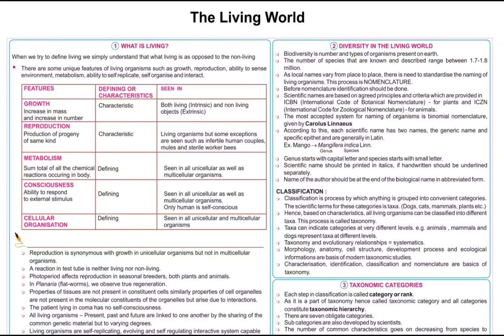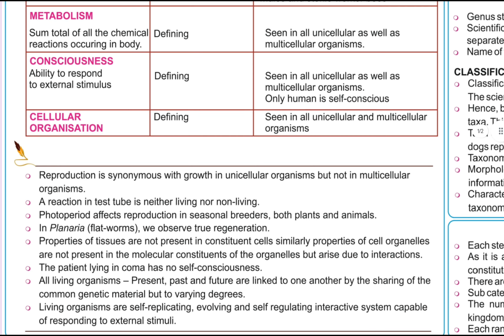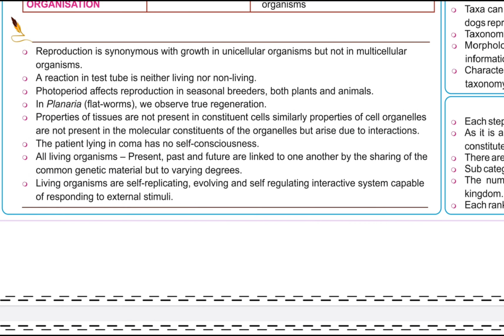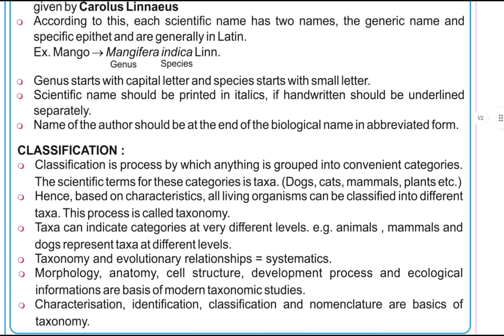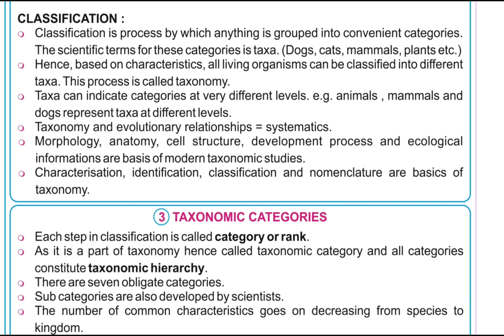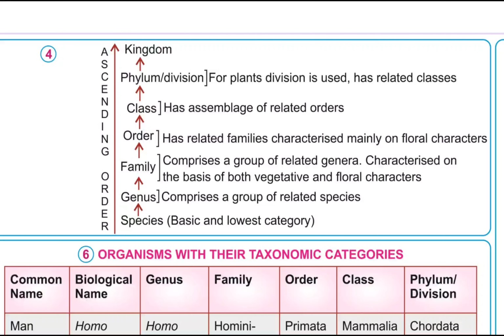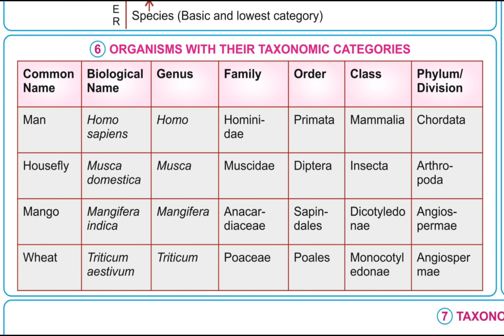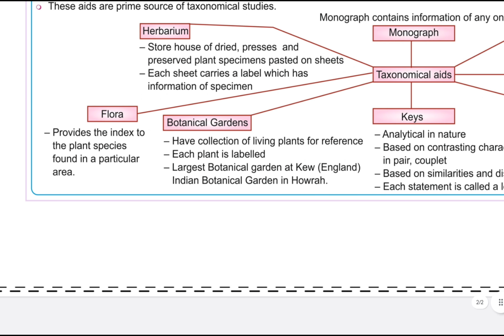LIVING WORLD in 7 MINUTES!! Ultimate NEET Biology Quick Revision | Score High in NEET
Welcome to this super-fast and high-yield revision video on the Living World chapter, specially designed for NEET 2024 and NEET 2025 aspirants! This 7-minute power-packed session will help you quickly brush up on all key concepts of this important chapter in Biology. Whether you're revising at the last minute, preparing for a quick review, or looking to understand complex concepts in a simple and concise way, this video is your go-to resource!

In this quick revision of the Living World, we’ll focus on understanding the fundamental characteristics of living organisms. These characteristics include growth, reproduction, metabolism, cellular organization, and consciousness, which are central to understanding what makes something "living." Each of these topics is critical to your NEET Biology preparation, as they form the basis for various higher-level questions.

We'll also walk you through the basics of Taxonomy, which is the science of identifying, naming, and classifying organisms. You will learn about the structure of binomial nomenclature, introduced by the great Carl Linnaeus, and how every organism on Earth is given a scientific name consisting of its Genus and species. We’ll also touch upon the importance of nomenclature and how it ensures uniformity in identifying organisms across the world.

Understanding the hierarchy of classification is essential for any NEET aspirant. In this video, we break down this classification system step-by-step, from the highest rank (Kingdom) to the most specific rank (Species). The classification levels are not just theoretical but are essential for understanding biological diversity and evolution, both of which are critical for scoring well in NEET.

This video also covers the importance of taxonomy in organizing the vast diversity of life forms. Taxonomy allows us to group organisms into categories, which makes studying them easier and more systematic. This concept is integral to your NEET syllabus, particularly when you study the plant and animal kingdoms in depth.

As we progress, we will discuss the significance of biological classification systems, including how they have evolved from ancient systems to more modern methods like the five-kingdom classification system developed by R.H. Whittaker. We’ll explore how organisms are divided into Kingdoms such as Monera, Protista, Fungi, Plantae, and Animalia. Understanding this will help you tackle any classification-based questions in NEET.

By the end of this 7-minute rapid revision, you'll have a clear understanding of:

The defining characteristics of living organisms: Growth, reproduction, metabolism, etc.

The need and purpose of taxonomy and classification.

Binomial nomenclature and its importance in biological classification.

The hierarchical classification system from Kingdom to Species.

The significance of biological diversity and its role in taxonomy.

This video is perfect for students who are preparing for NEET Biology and want to cover all the essential points from the Living World chapter in a short time. So, grab your notes, hit play, and let's get started with your quick-shot revision!

Tags/Keywords/Search Terms:

NEET 2024

NEET 2025

Living World Quick Revision NEET

Living World Class 11

NEET Biology Quick Revision

Living World Chapter NEET

Quick Revision Biology NEET

Characteristics of Living Organisms NEET

Binomial Nomenclature NEET

Taxonomy NEET

Biological Classification NEET

NEET Biology 7-Minute Revision

Living World Important Questions NEET

NEET Biology Concepts

Living World NEET Revision Video

NEET 2024 Biology Preparation

Living World Class 11 NCERT

Living World NEET Previous Year Questions

5 Kingdom Classification NEET

Hierarchy of Classification NEET

Monera, Protista, Fungi, Plantae, Animalia NEET